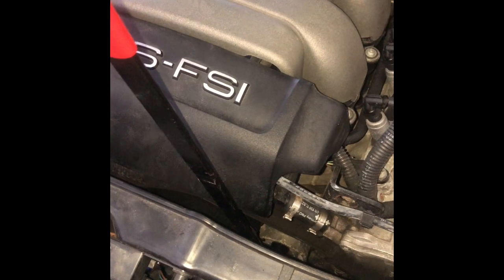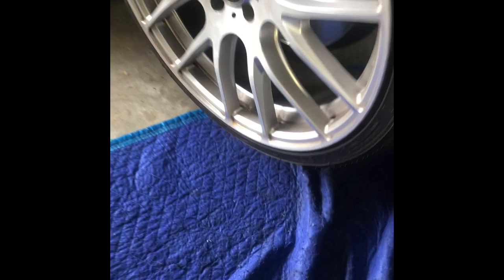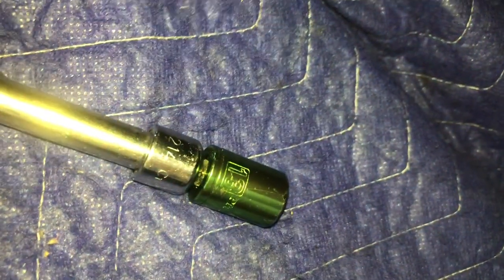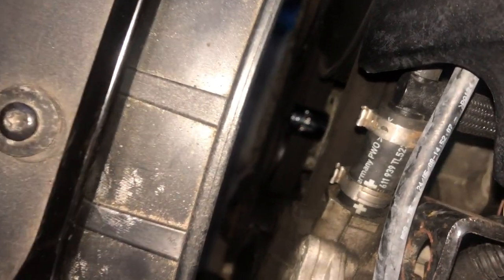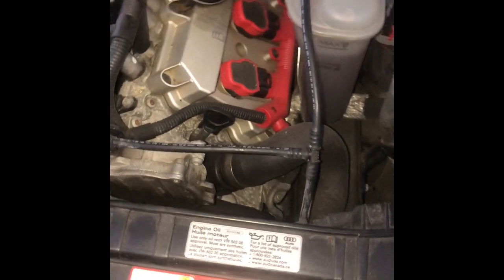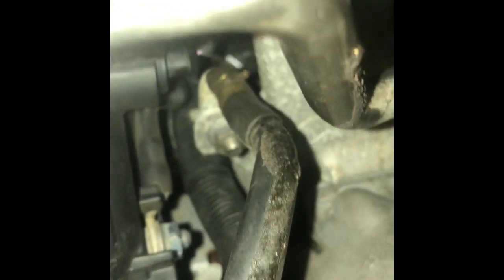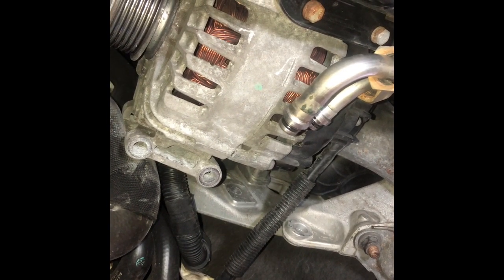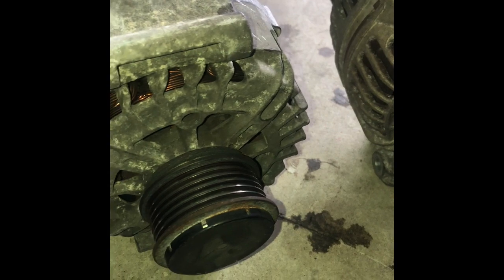Audi A5 Alternator Removal + Replacement + Fix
Removal of an Audi A5 Alternator
Update: The new Alternator fixed the whining noise